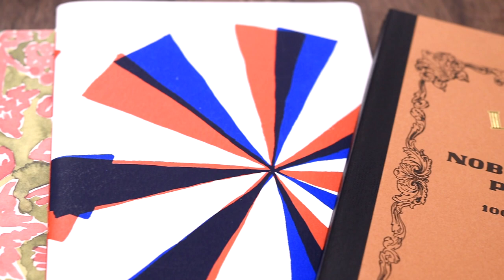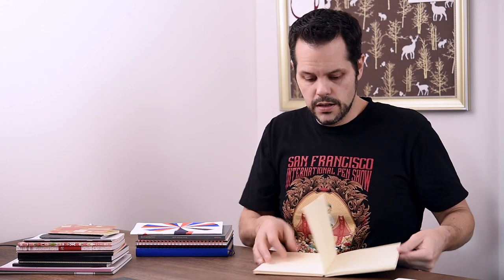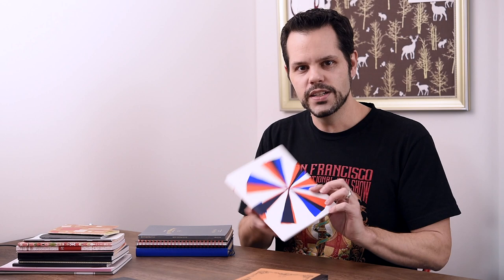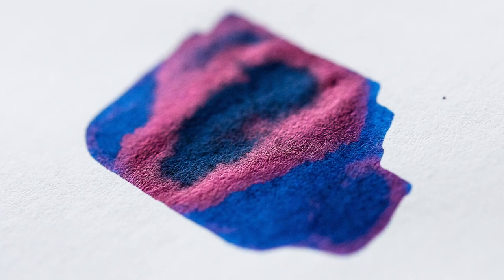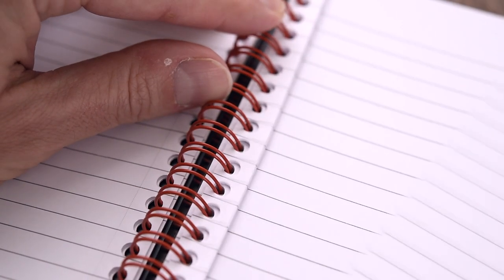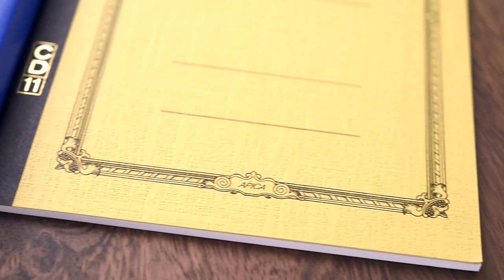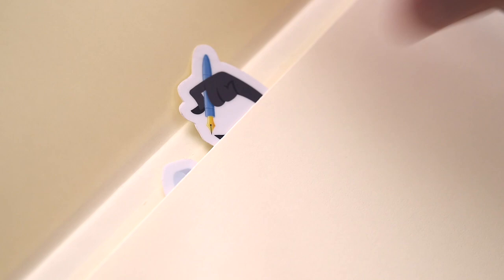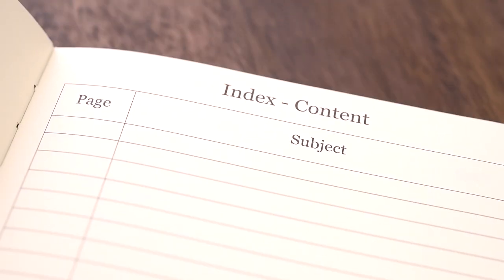Fountain Pen Friendly Notebook Basics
This video covers some of the basic features you can find in fountain pen friendly notebooks, including closures, signatures, bindings, size, covers, page numbers, and layouts.